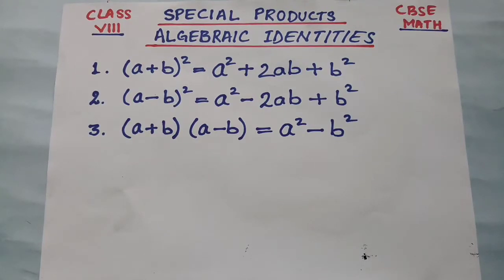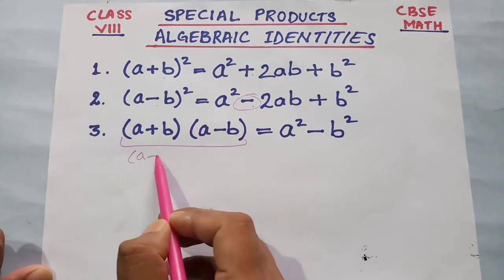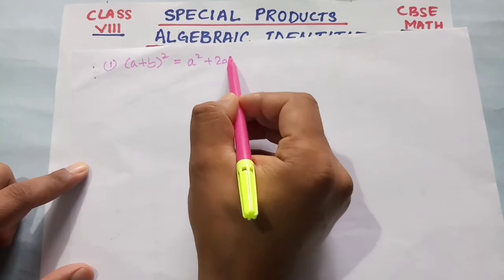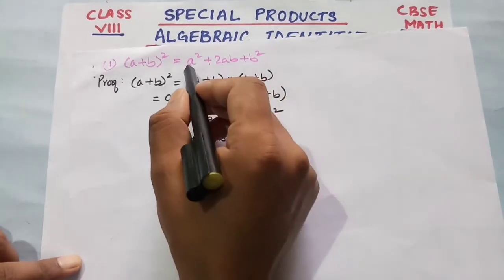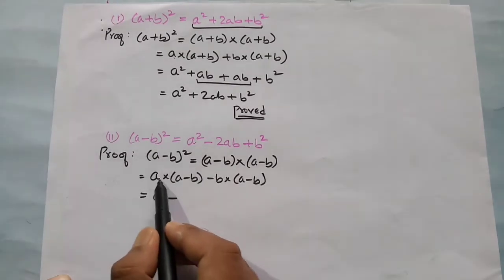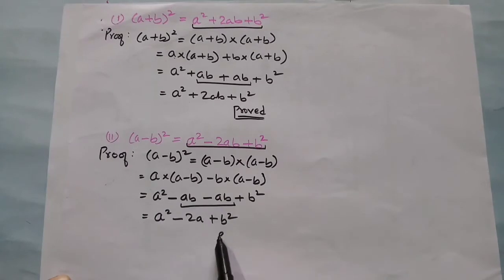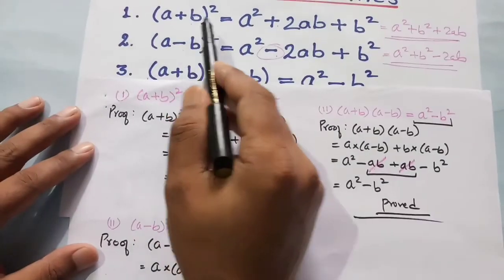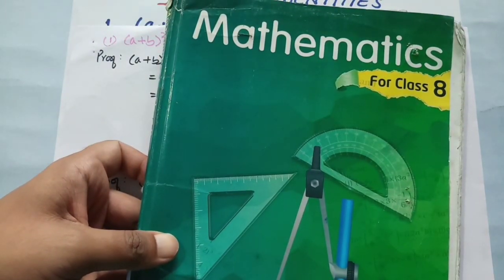Class 8 math Algebraic Identities (Special Product) ; Operations on Algebraic Expressions PART 1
This is the first part in the series Algebraic Identities Class 8 Math. In this video you will learn three basic Algebraic Identities and their application to solve various problems.